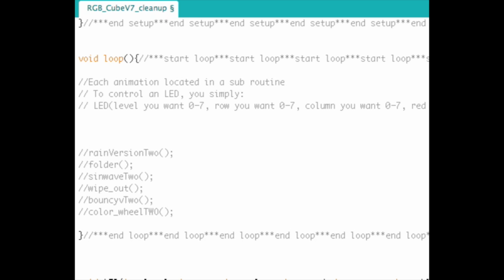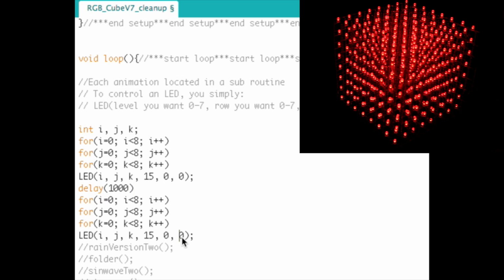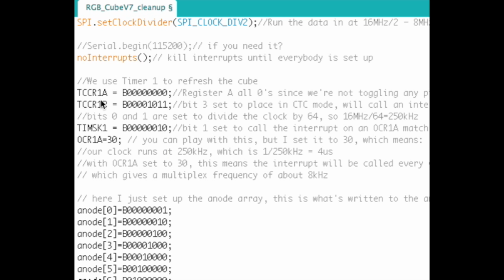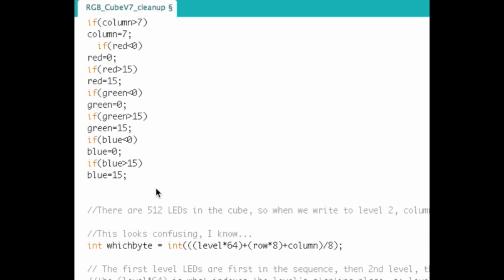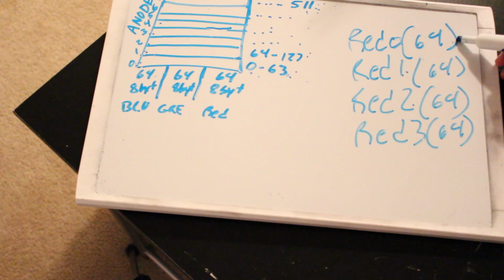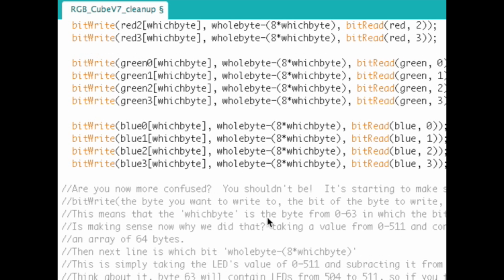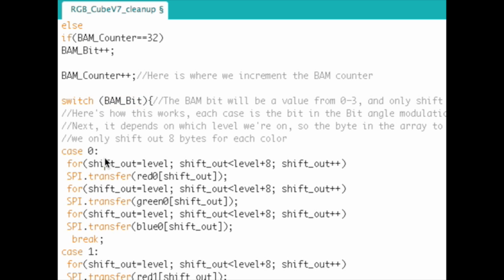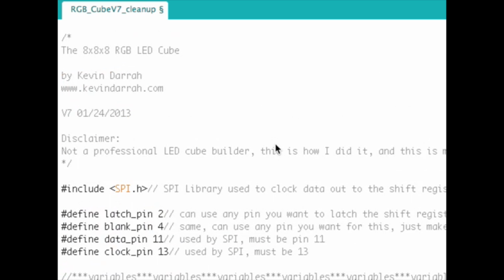How To RGB 8x8x8 LED CUBE - The CODE!